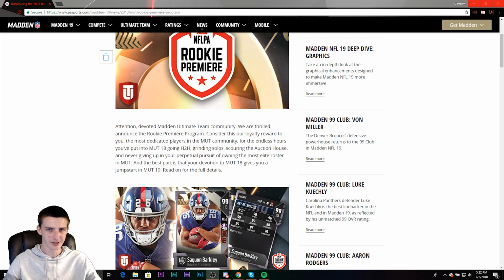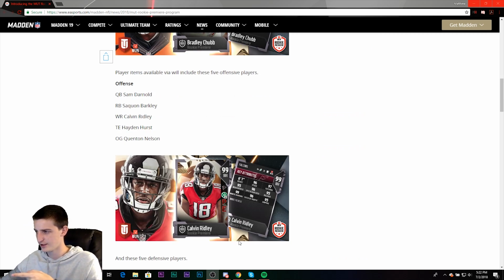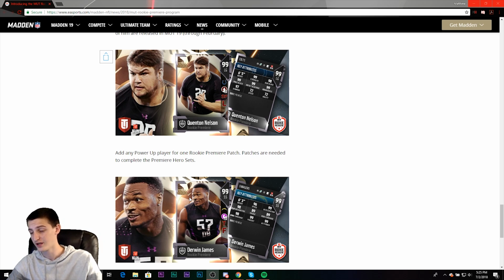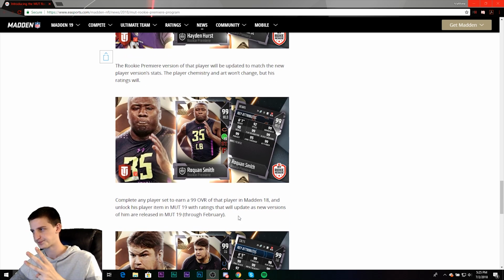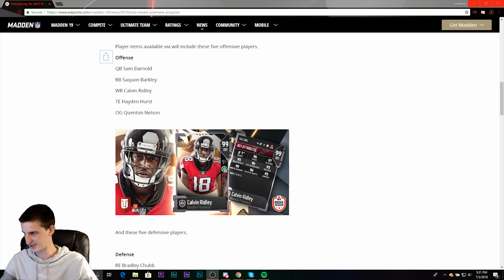Who's the best rookie premier?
18:Barkley
     Ward
     James
     Roquan
     Chubb
     Nelson
     Hurst
     Esch
     Ridley
     Darnold